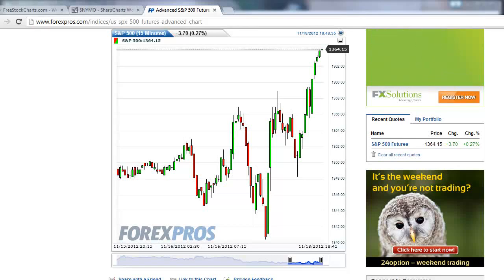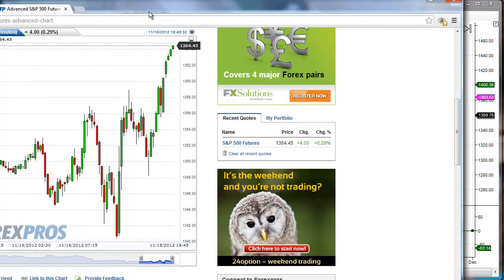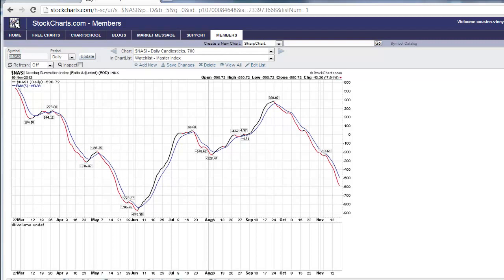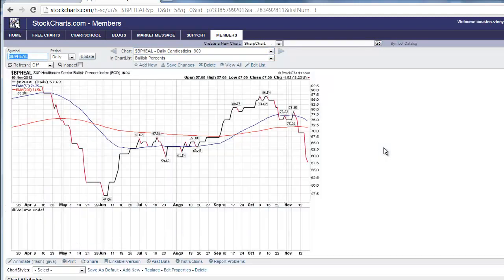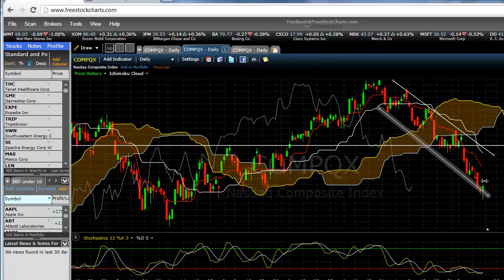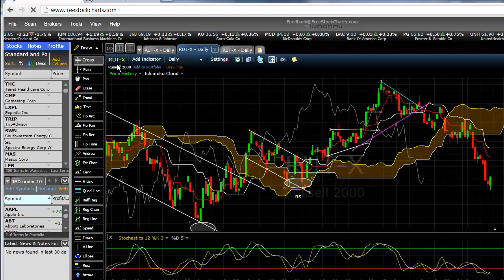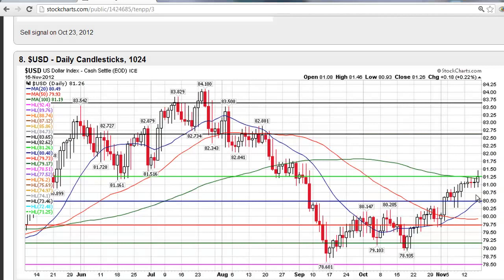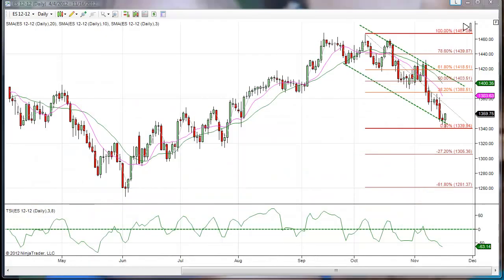Oversold and Ready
Most indicators I follow are either oversold and turning or nearly so. $NYMO and $SPX are looking for more follow through to the upside as futures would affirm. At the time of upload the futures are up 1363.45 and the $DX_F (USD) is hovering around point and figure support/resistance (61.26) levels trading at 81.23 at the time of upload.

One caveat as I see it is a bounce then a move lower similar to May/June lows 2012. If we were to move up for a dew days then take out the recent lows bouncing again at the trend line in the video I could see a strong rally. Of course we could also rally strong from here. That is left to be seen. News drives this market, so watch the middle east.